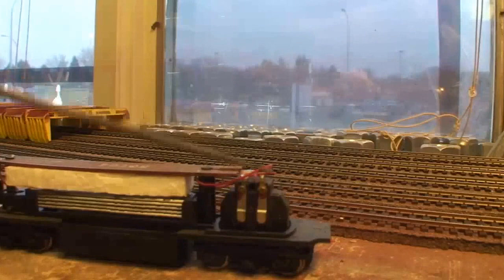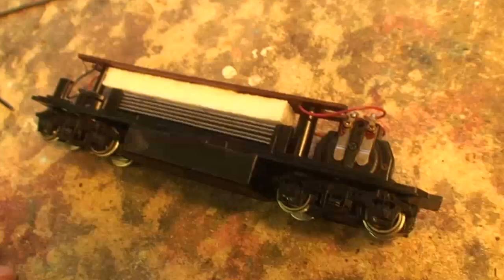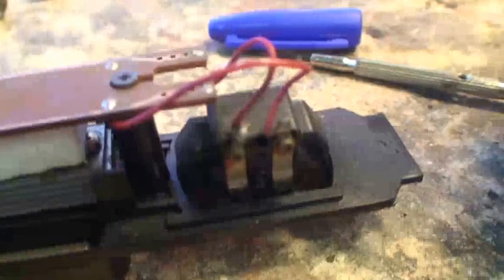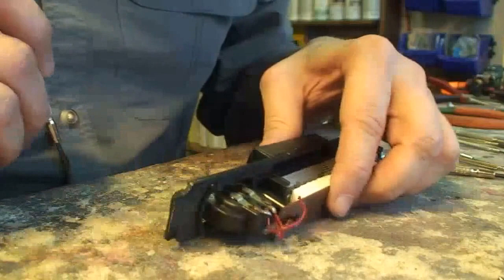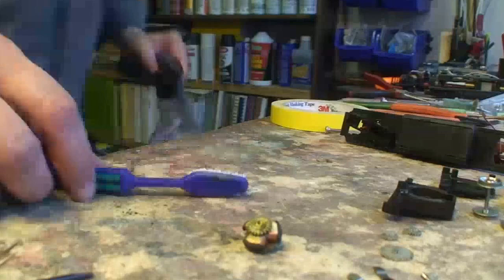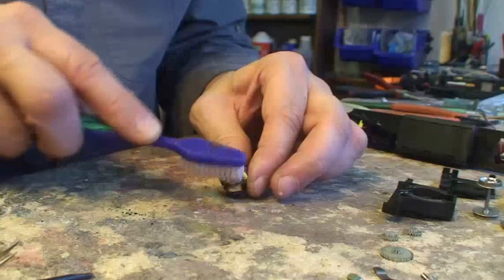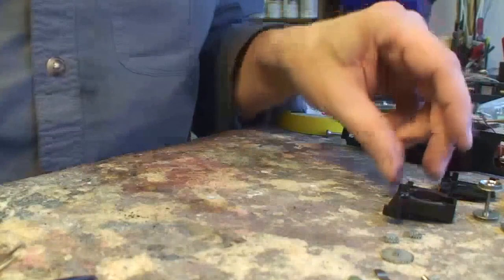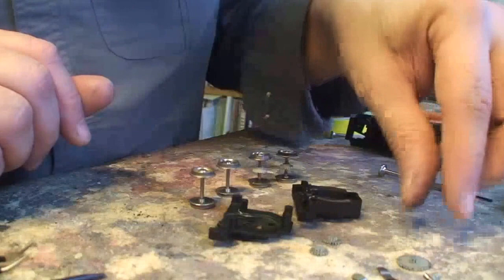HO Scale Bachmann U36B Pancake Motor Rebuild Part 1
Completely rebuilding a Bachmann HO scale pancake motor for an old school U36B.  This also applies to Life-Like pancake motors.  Some of those models are the GP38-2, GP40, GP50, BQ23-7 and several F units also.1